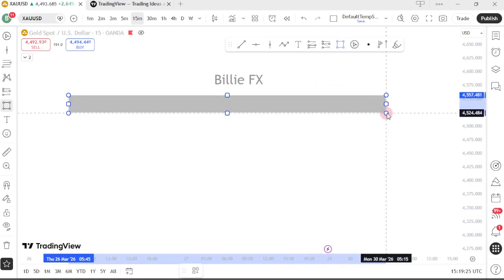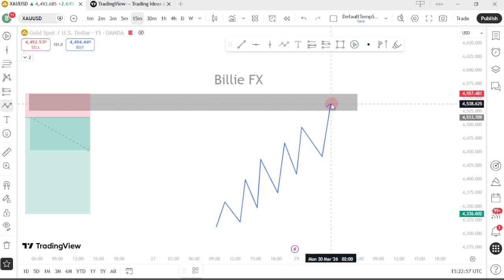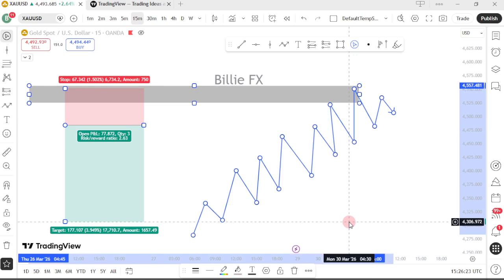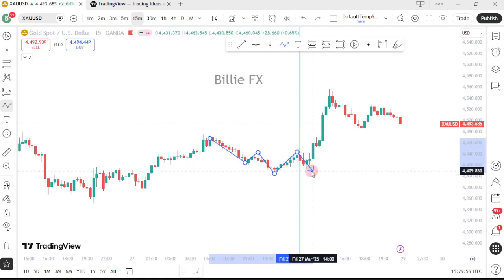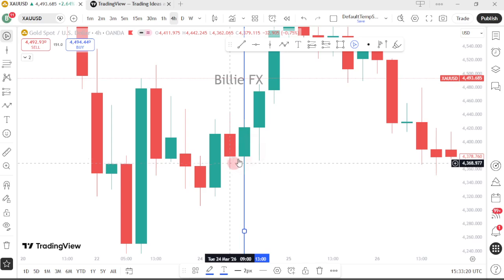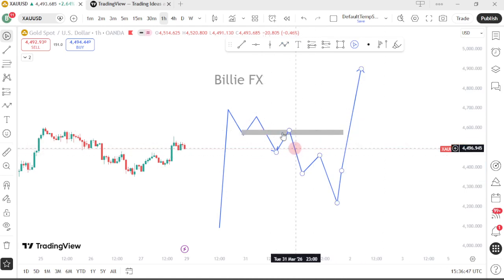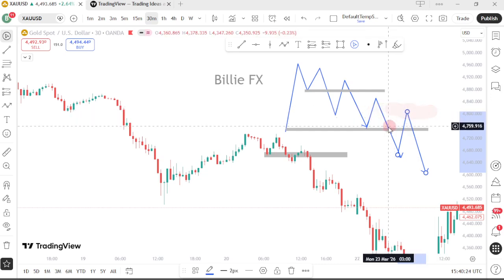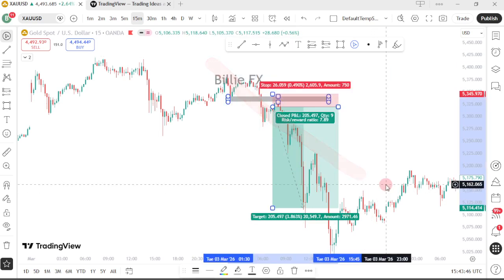Reversal signals that works every time!!!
🚨 If you don’t see this reversal pattern… DON’T TRADE!

In this video, you’ll learn how to spot a key reversal pattern that can help you avoid bad trades and improve your entries. Simple, practical, and powerful.

💡 Sometimes the best trade is no trade.